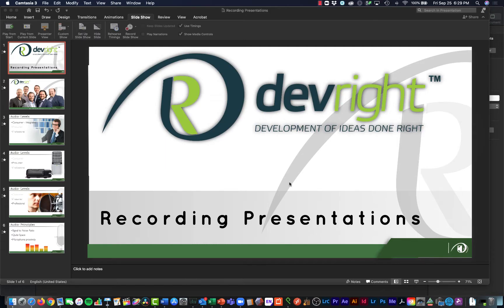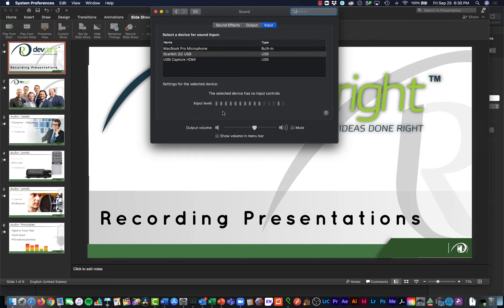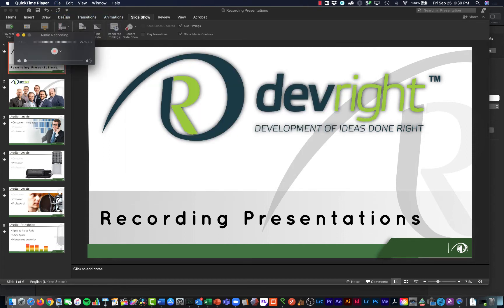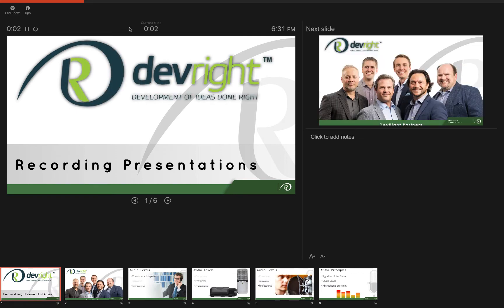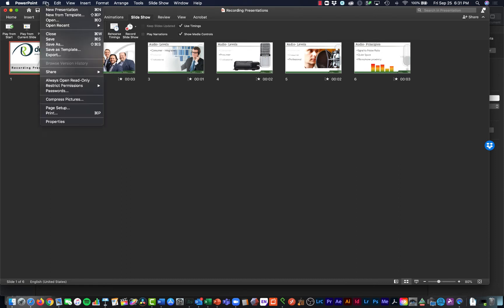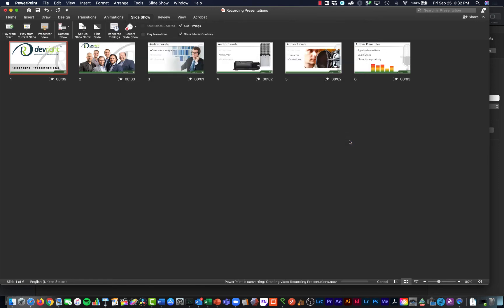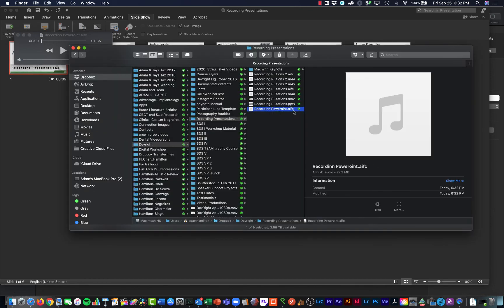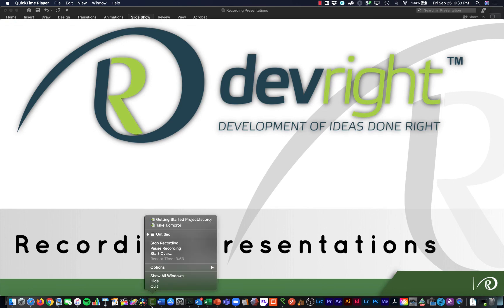Recording Presentations Mac With Powerpoint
Helpful tips for DevRight speakers wanting to record their presentations on their Mac with PowerPoint software while also capturing their audio.